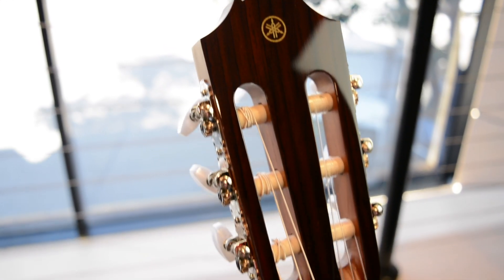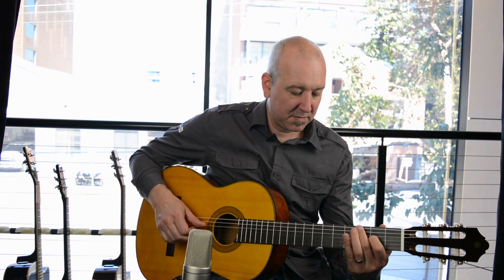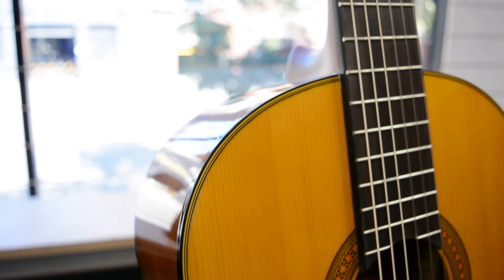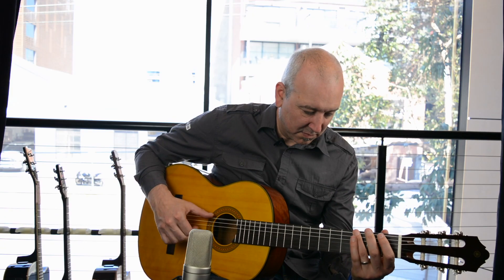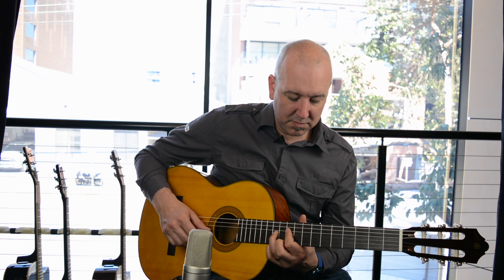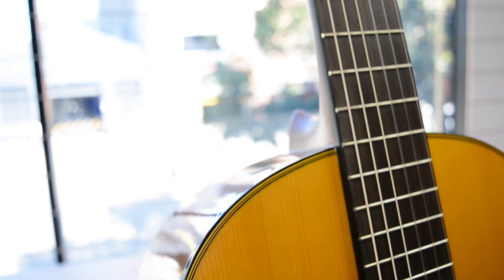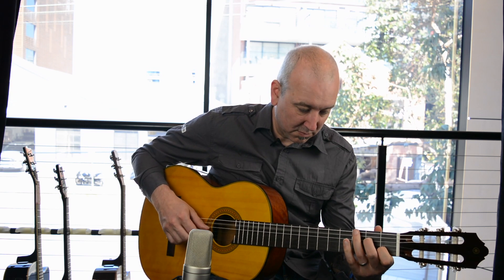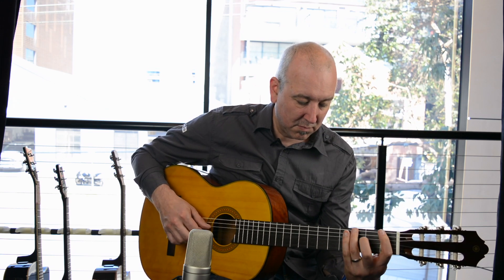Yamaha CG142S Overview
Yamaha Classical Acoustic Guitar with a Spruce top. This nylon string guitar is an intermediate model providing a strong clear tone from solid top and great feel and play-ability with the rosewood fingerboard